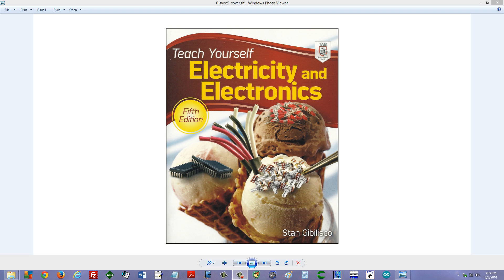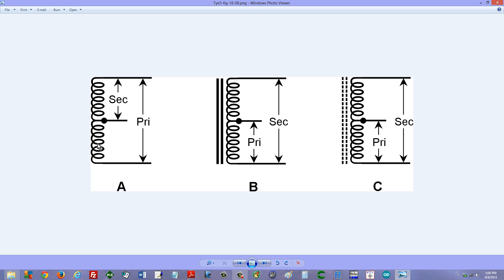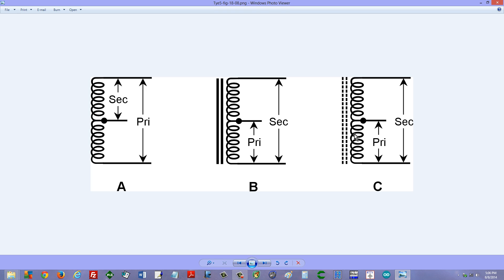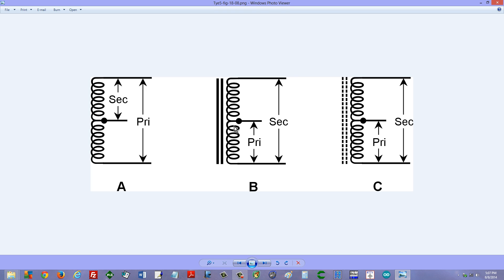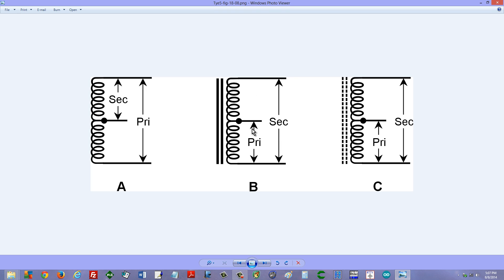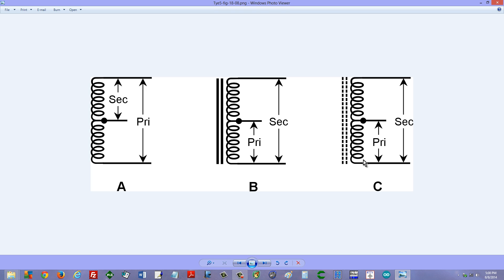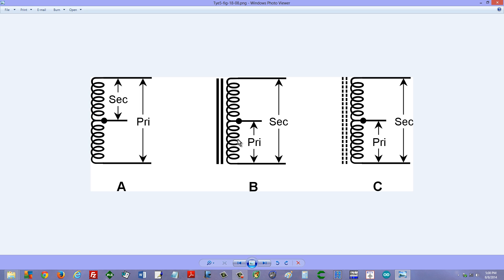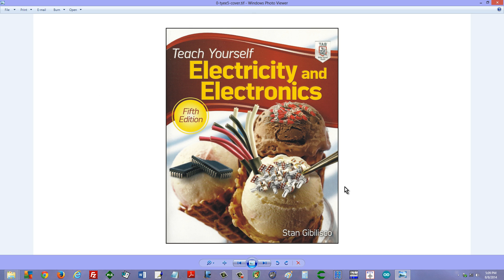What is an Autotransformer?